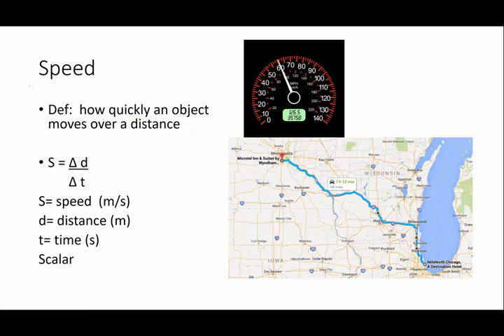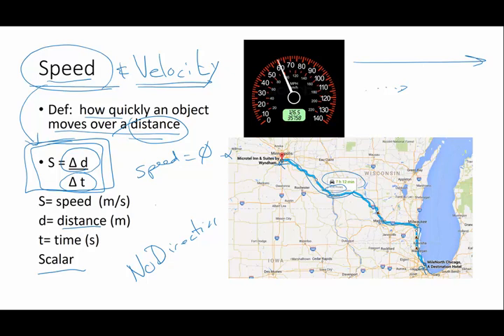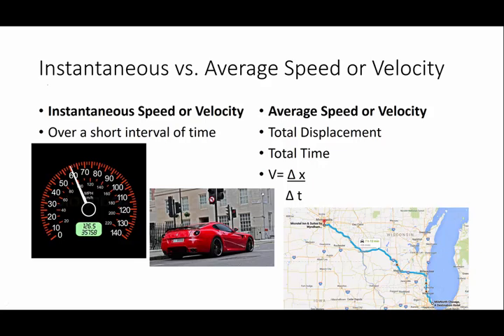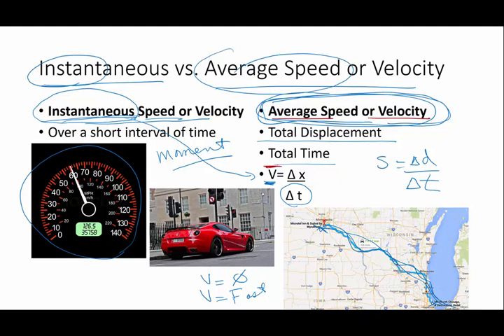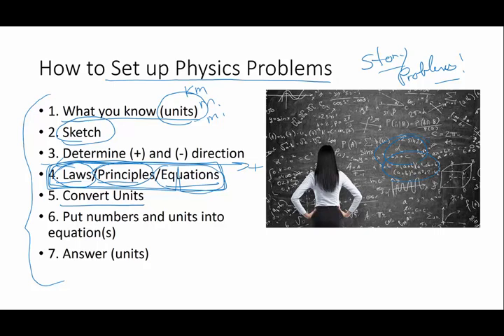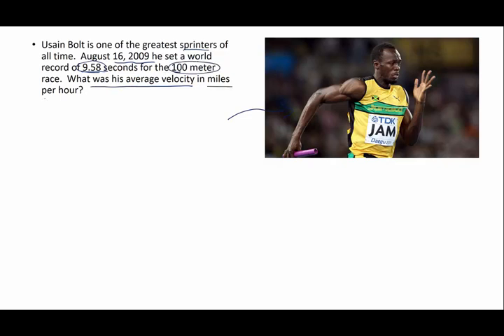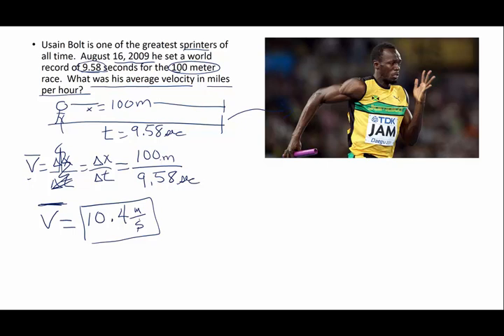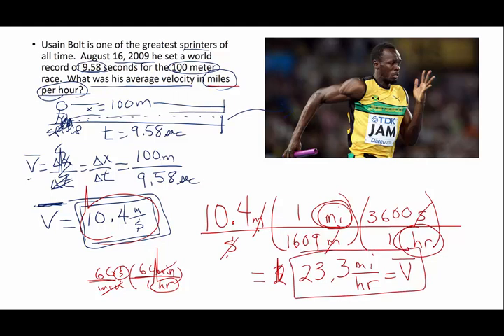Physics 2 2 Speed vs Velocity Usain Bolt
What is the difference between speed and velocity?  What are the units used for each?  How do you set up a physics problem?  We will do an example problem within which we will calculate speed.